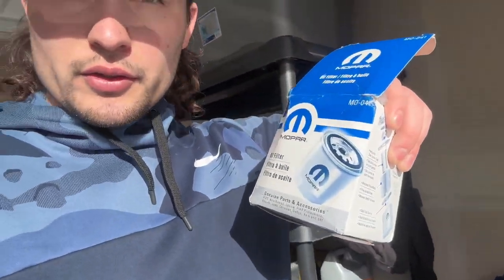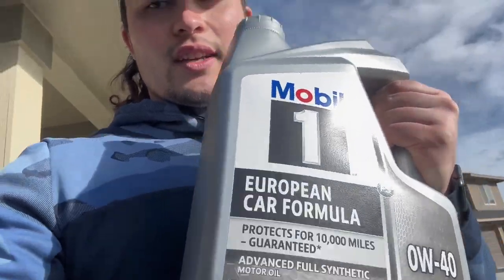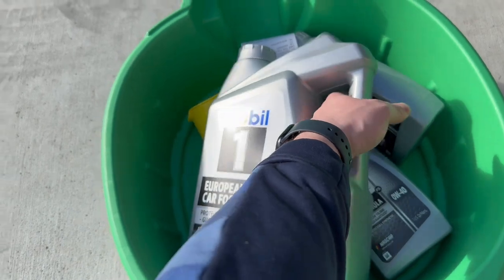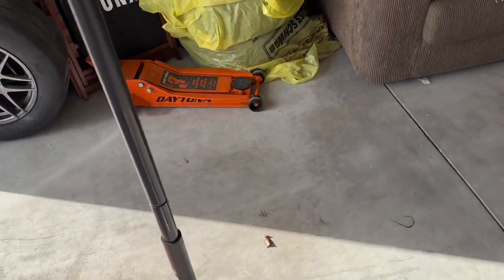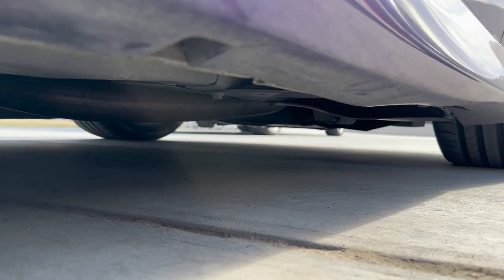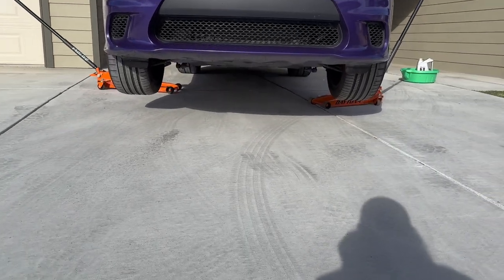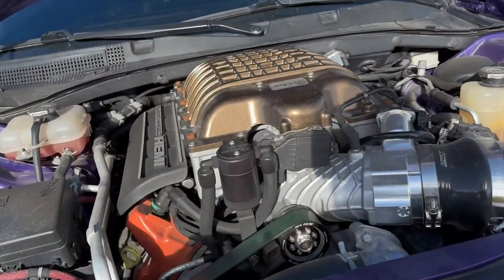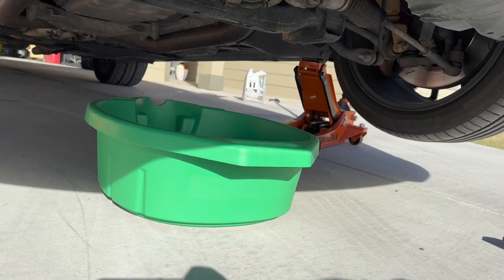DIY Hellcat Oil Change (2015-2024)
How to change the oil on a Dodge Hellcat, Redeye, Super Stock, and Demon (2015, 2016, 2017, 2018, 2019, 2020, 2021, 2022, 2023, 2024)

Follow for much much more coming soon!